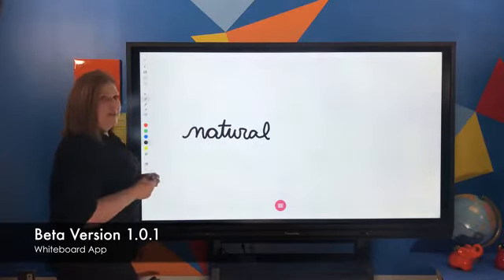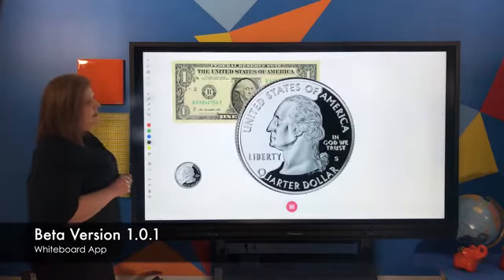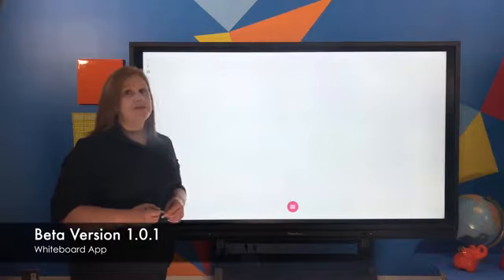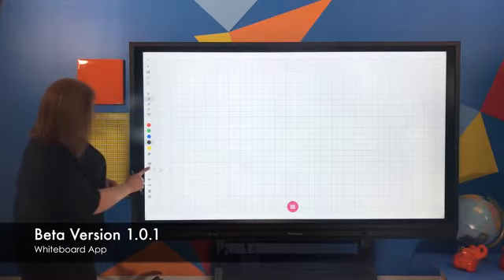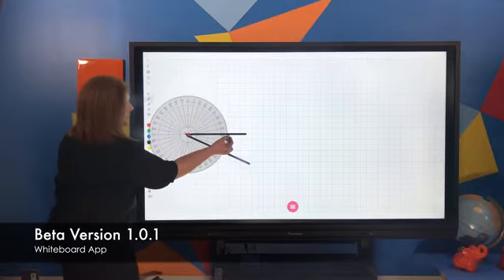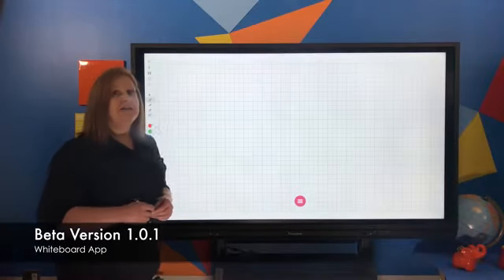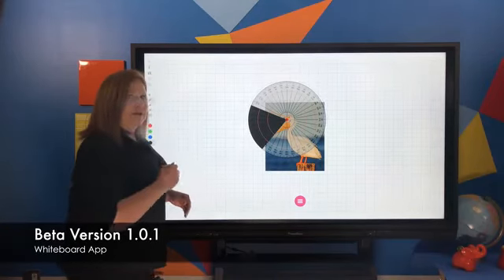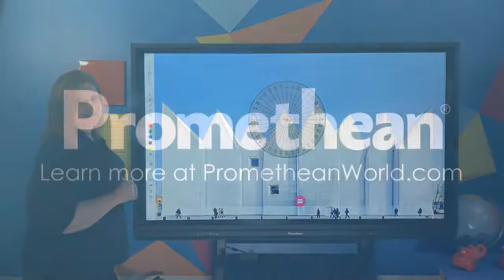Natural Writing On Promethean ActivPanel V6 - DO NUT USE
See the most industry's most natural writing experience - powered by InGlass technology. No better way to demonstrate it than the new Promethean Whiteboard app - ideal for those “teachable moments” when teachers need to supplement a lesson or brainstorm with the class. Combining the best drawing and writing experiences together with a platform that is easy to use, teachers can get started instantly with no training required.